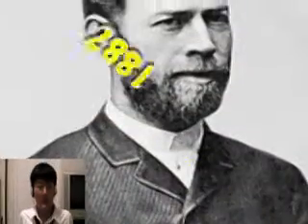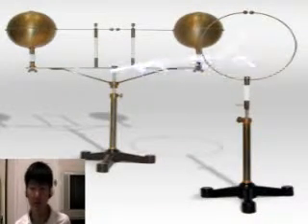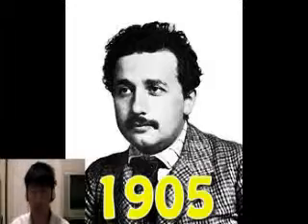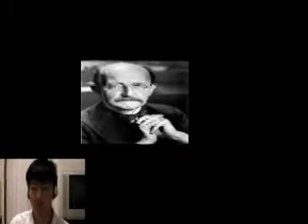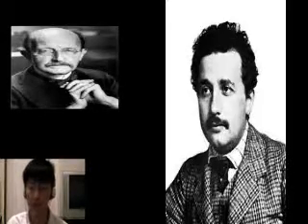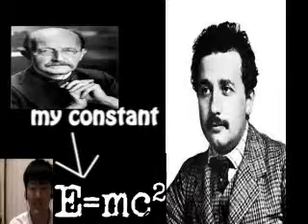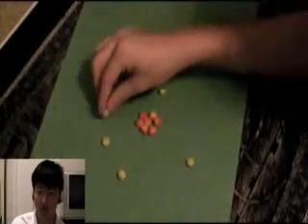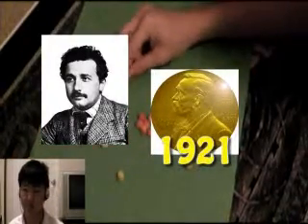Richard's Lectures: Photo Electric Effect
This was suppose to be a group project, but I chose to go alone instead.